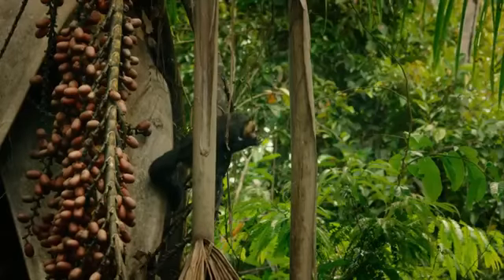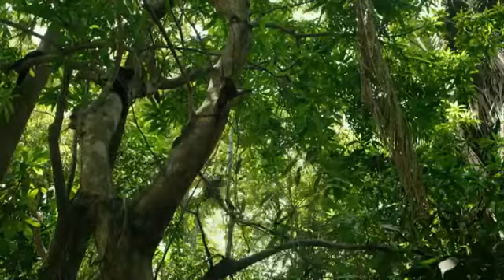New Movies at Tennessee Aquarium IMAX 3D Theater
The Tennessee Aquarium IMAX 3D Theater will debut two new features that the entire family is sure to love! Thom Benson is here to give us all of the details.